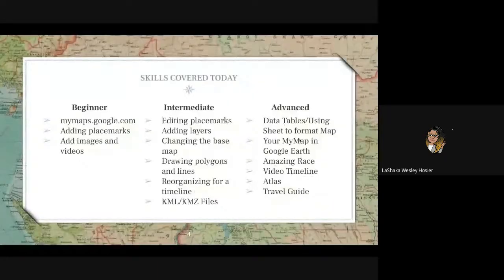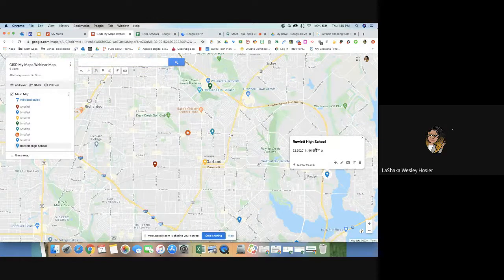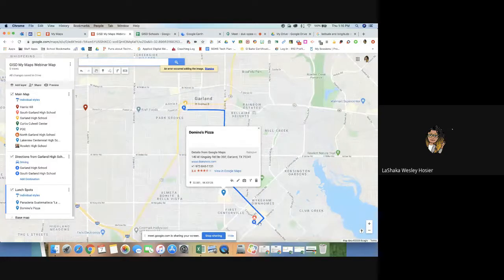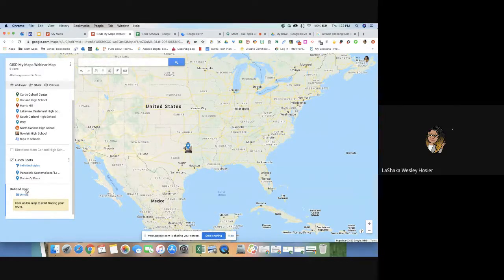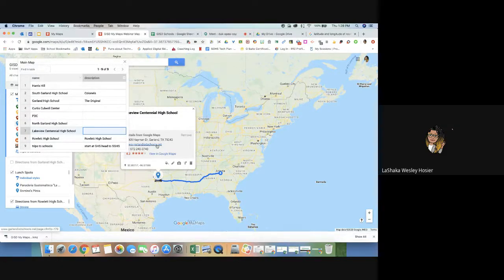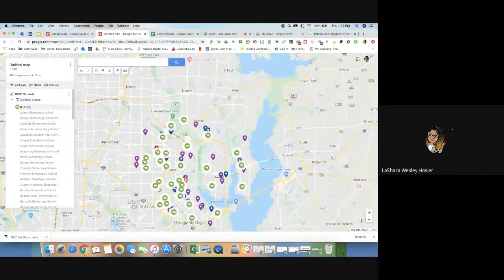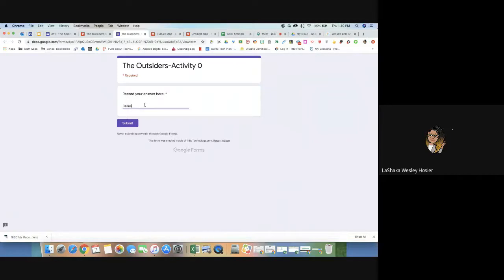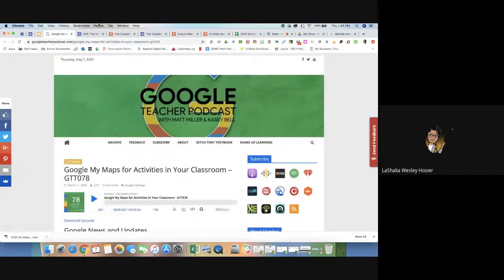Google MyMaps Webinar